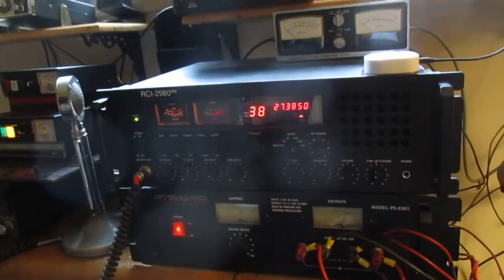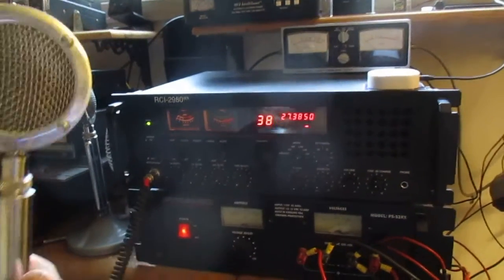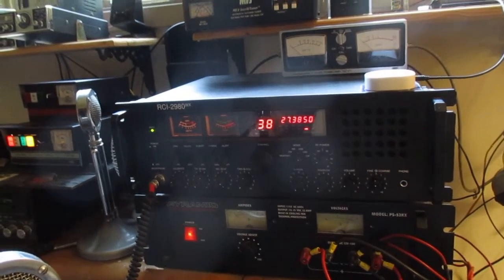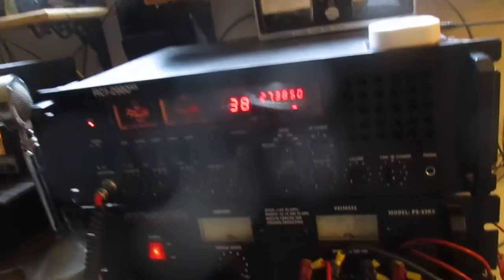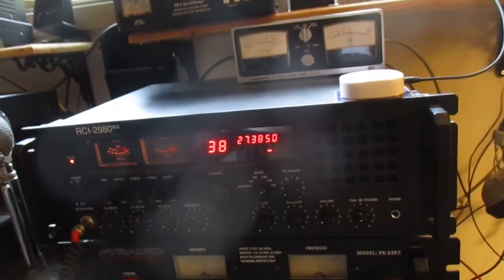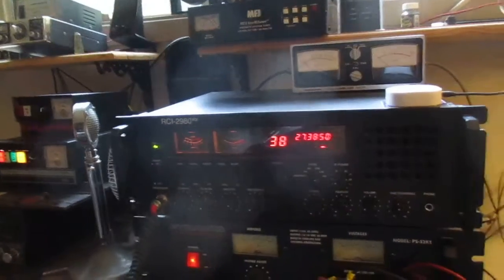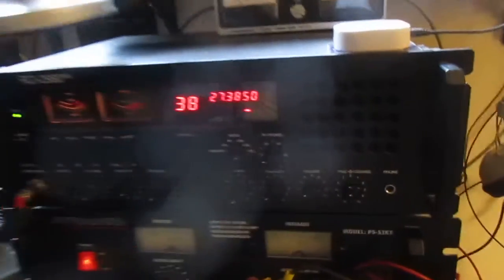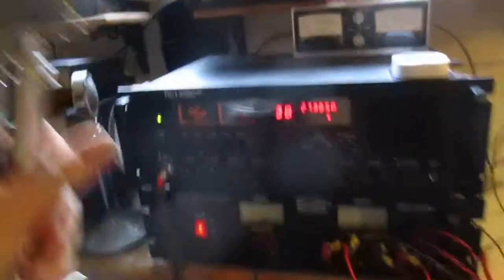11 meter band radio SSB DX working Kentucky like a local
Skip has faded out yet this Kentucky station is coming back